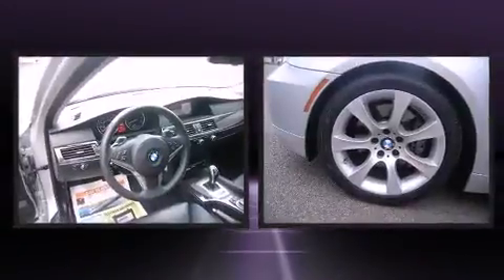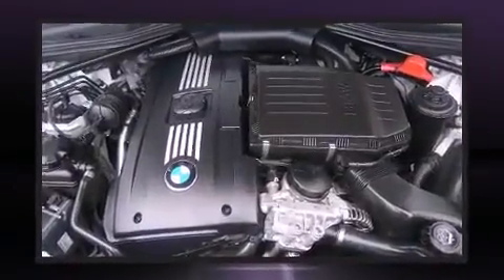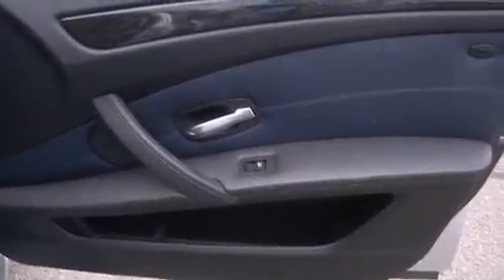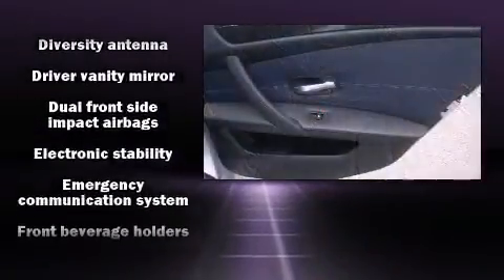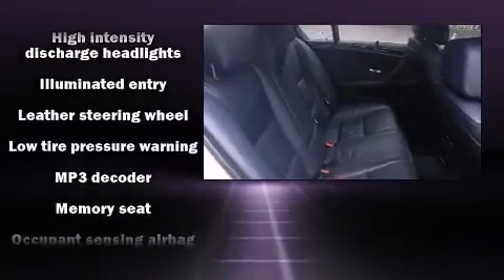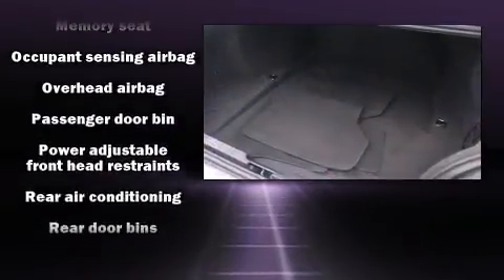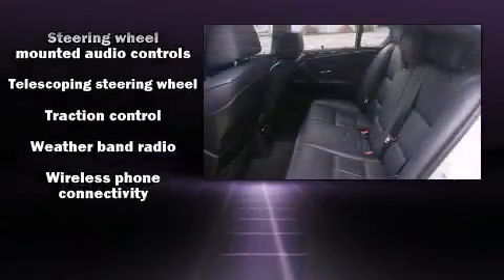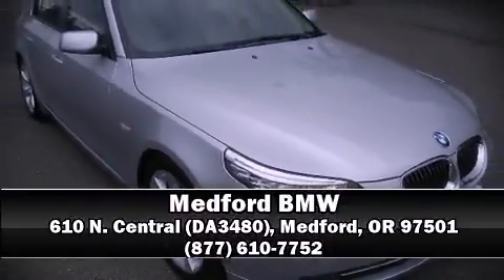2009 BMW 535 i in Medford, OR 97501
Medford BMW
610 N. Central (DA3480)

It features an automatic transmission, rear-wheel drive, and a 3 liter 6 cylinder engine. A turbocharger further enhances performance, while also preserving fuel economy. This model accommodates 5 passengers comfortably, and provides features such as: front and rear reading lights, 1-touch window functionality, a leather steering wheel, an outside temperature display, power moon roof, cruise control, and power front seats. Everything is where it ought to be, from the dashboard controls to the door locks and window controls. With high intensity discharge headlights illuminating your path, you'll always appreciate maximum visibility. BMW ensures the safety and security of its passengers with equipment such as: head curtain airbags, front SIDE impact airbags, traction control, brake assist, anti-whiplash front head restraints, a security system, an emergency communication system, and 4 wheel disc brakes with ABS. You'll never lose visibility with rain sensing wipers, which activate automatically when the drops start to fall. Our team is professional, and we offer a no-pressure environment. We'd be happy to answer any questions that you may have.